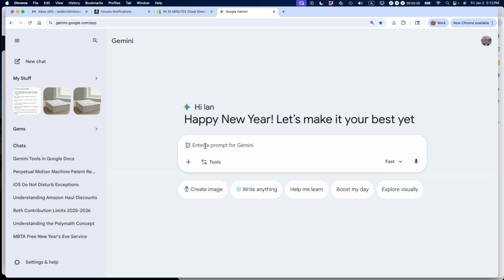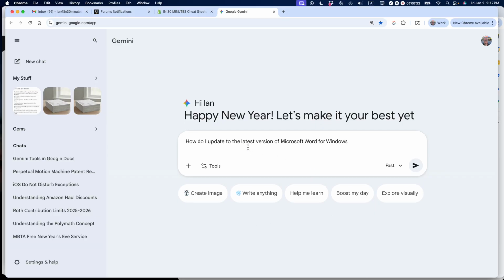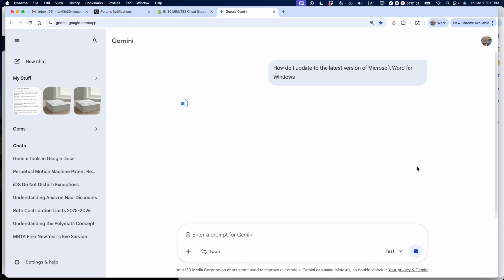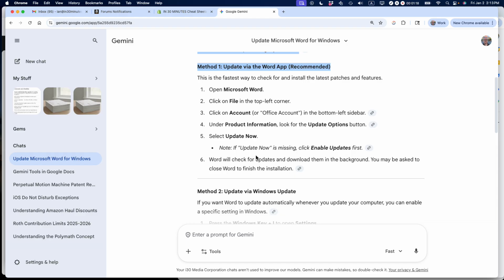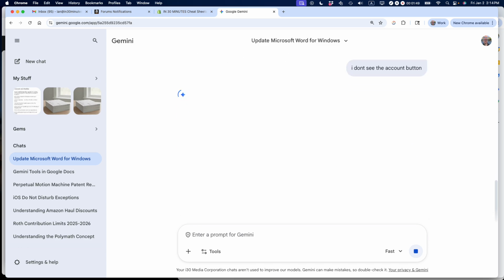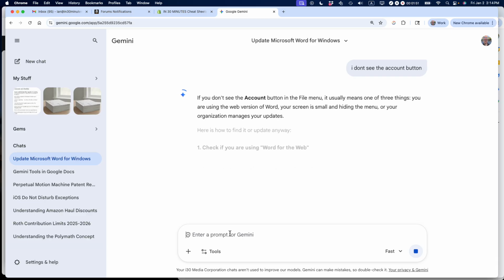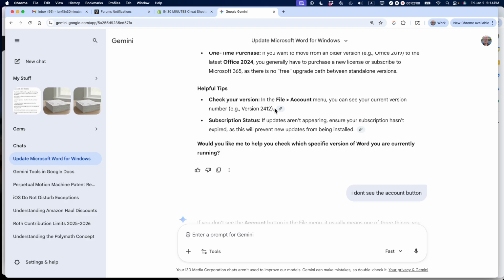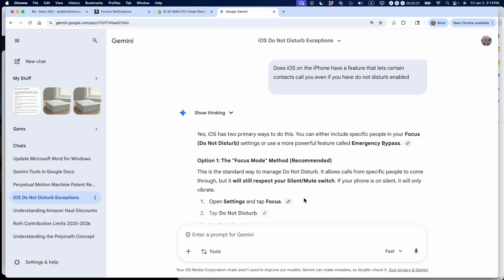I use Google Gemini to troubleshoot all kinds of tech problems. Here's why it's so great.